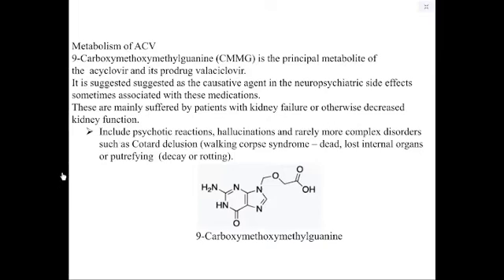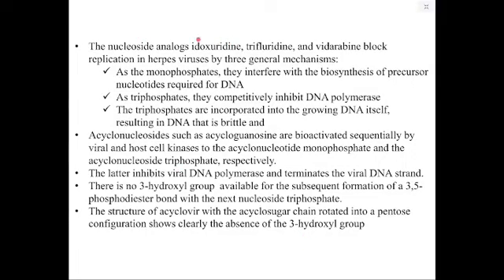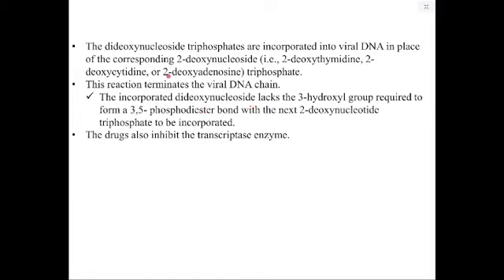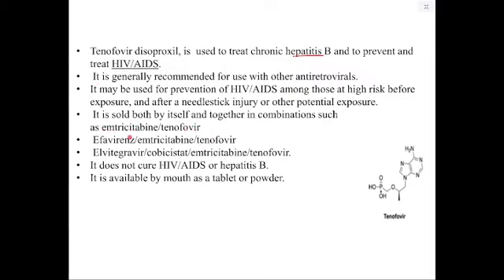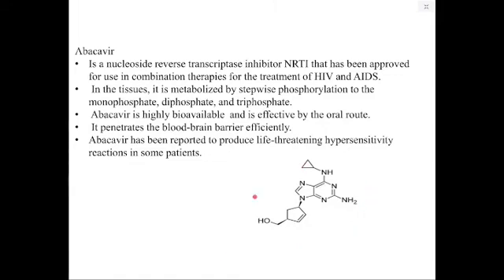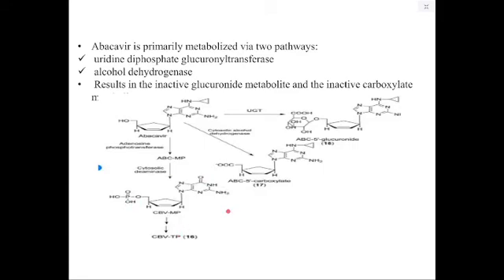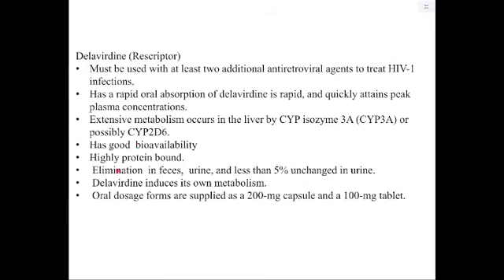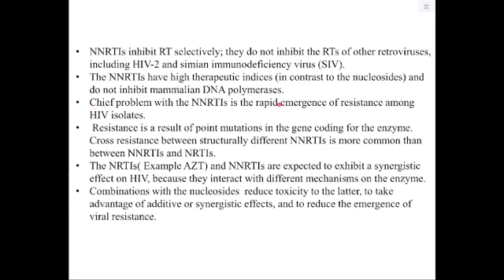Lesson 8A - Antivirals